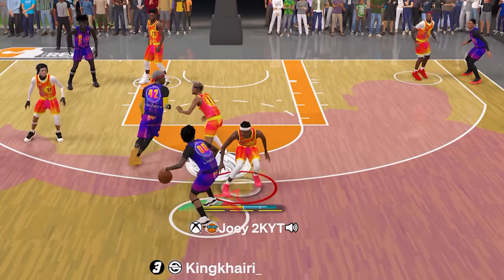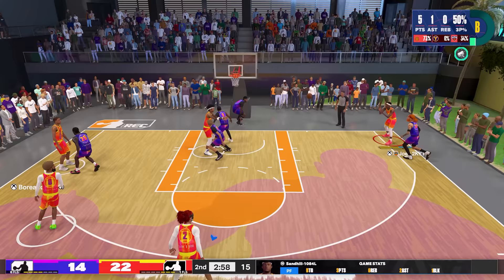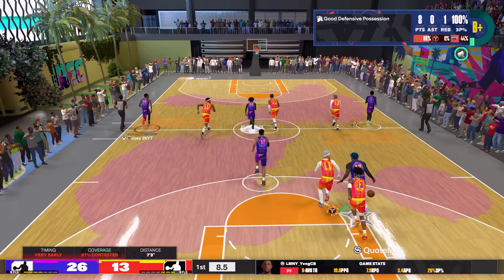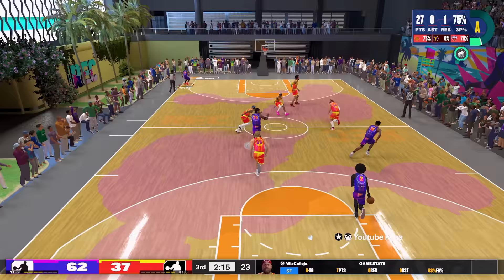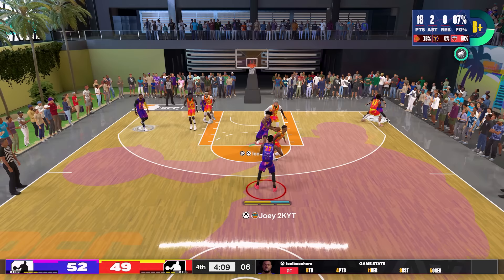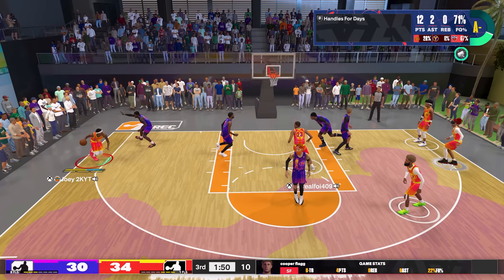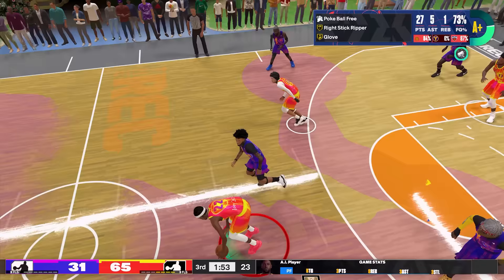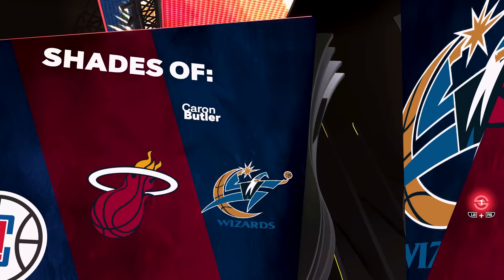This Jimmy Butler Build is DOMINATING REC on NBA 2K24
Today I am showing yall this Jimmy Butler build which has been absolutely insane for me in Random REC on NBA 2K24